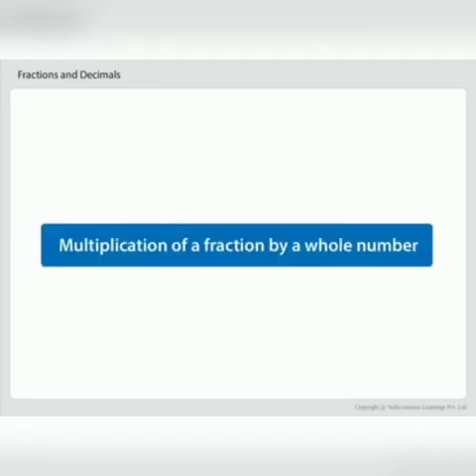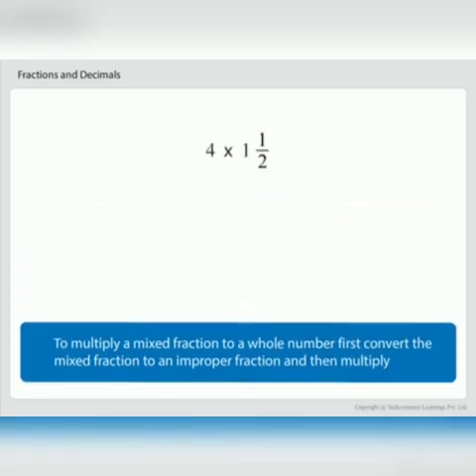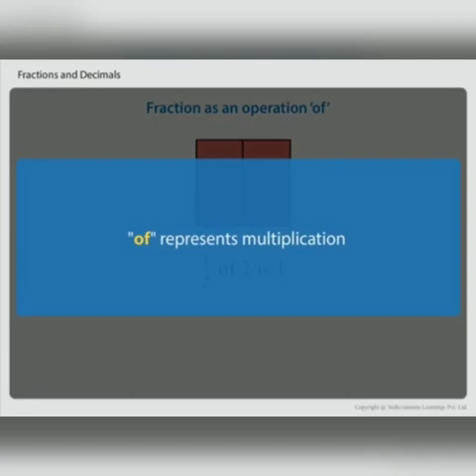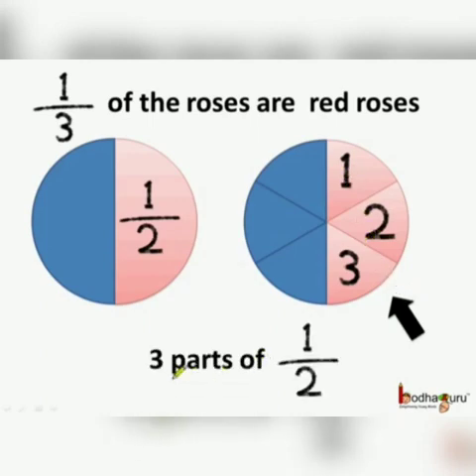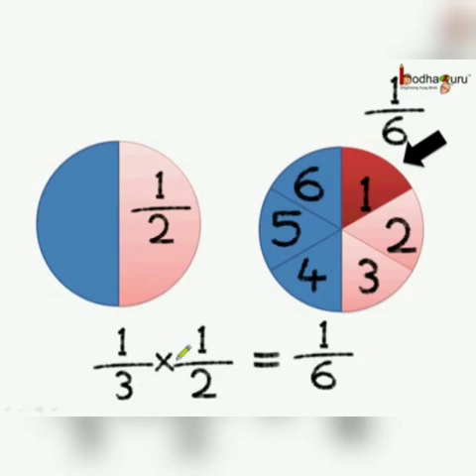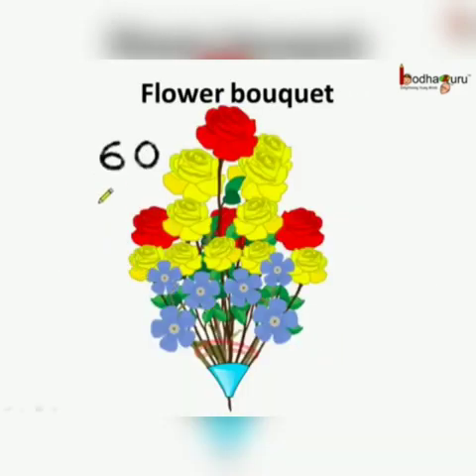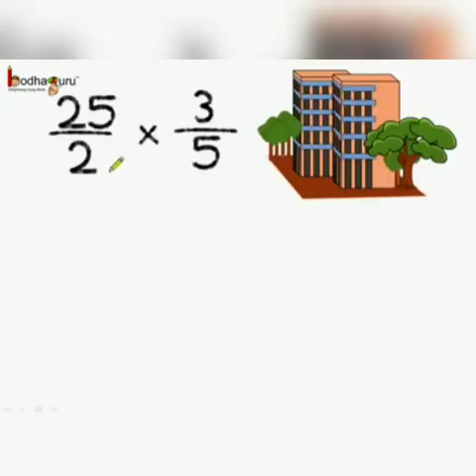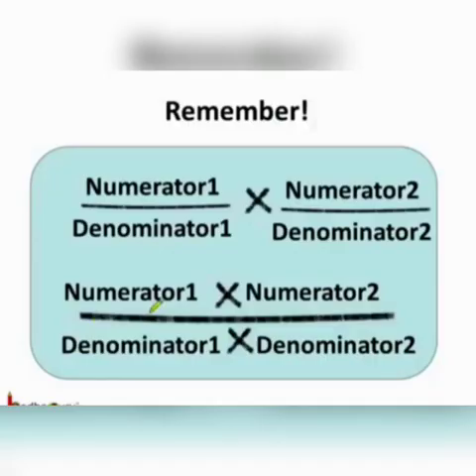Class-VII, Maths. Chapter- 2_Topic: Multiplication of Fractions